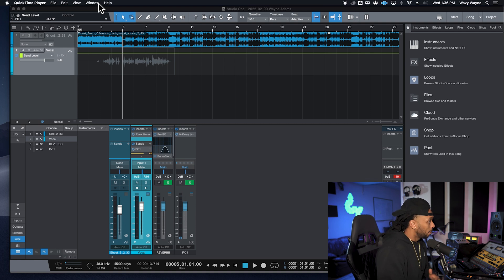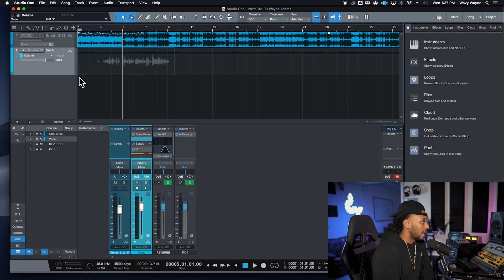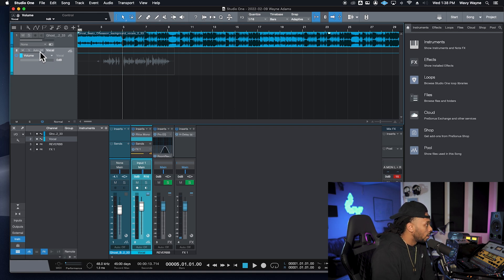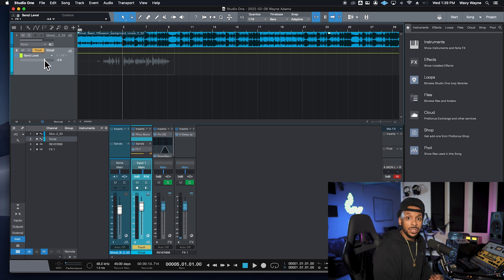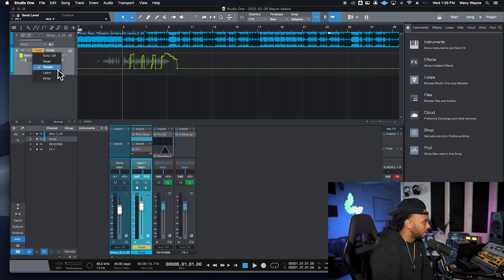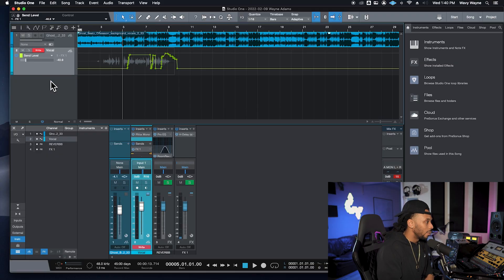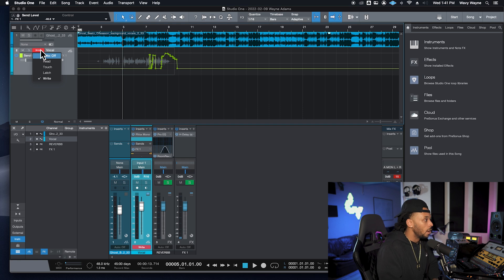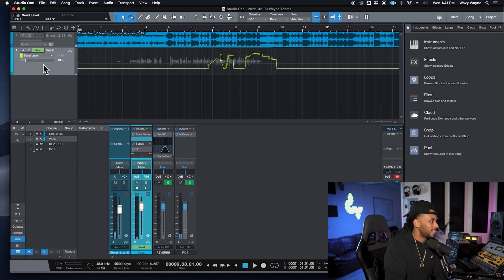How to Automate Vocals in Studio One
Automation is the ability to record changes in your mix and have them play back in real time. Studio One offers basic to advanced automation mixing features allowing you to spice up your mix make it more interesting and create movement. Automating vocals can be simple if you understand how to use the tools. In this tutorial I will show you how to use the various automation modes in Studio One.

0:00 Intro
0:20 What is automation?
1:50 Automation mode selector
2:20 How to use touch mode automation
3:55 How to use latch mode automation
4:38 How to use write mode automation
5:20 Update your automation

How to Use a Session Template in Studio One | Recording and Mixing with Wavy Wayne Templates